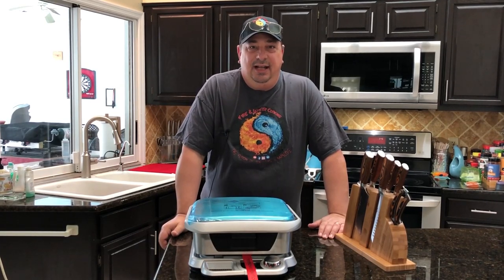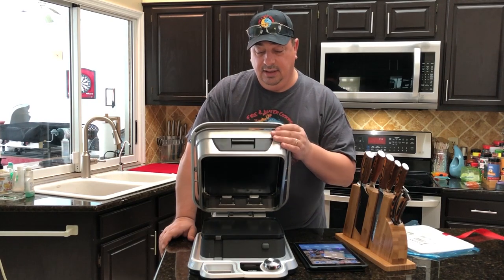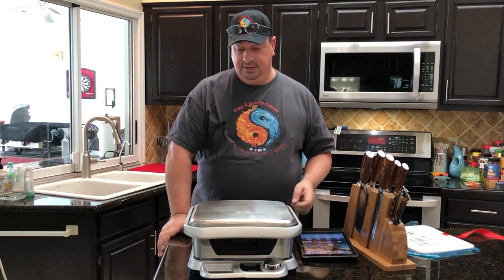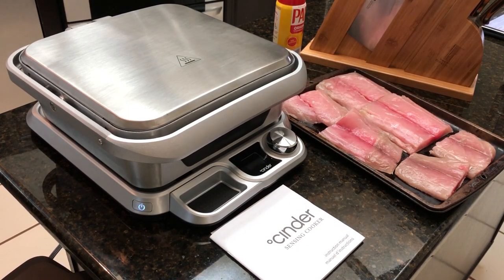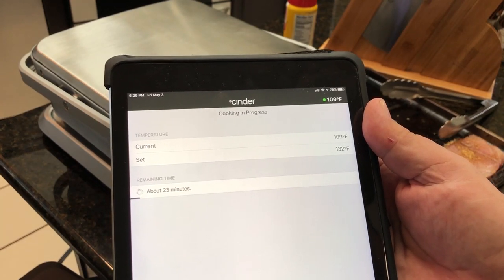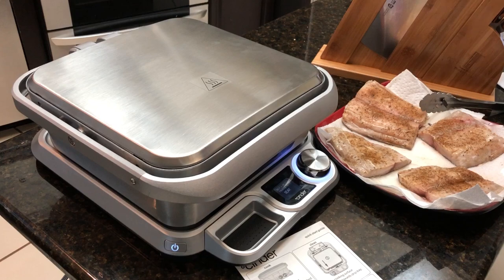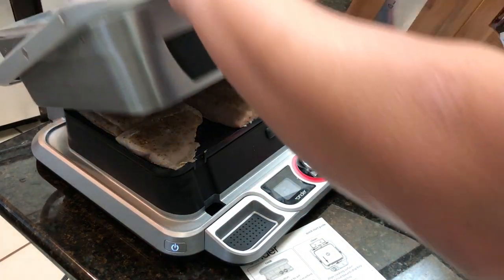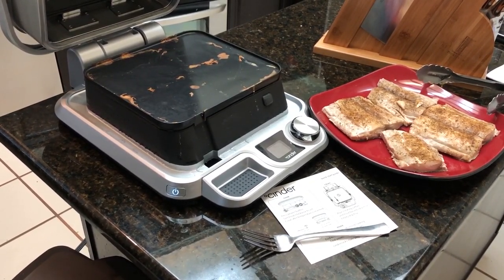How to Cook Mahi Mahi on the Cinder Grill, Is it Just Like Sous Vide?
Can this Smart Griddle/Grill cook just like a sous vide cooker? Check out the Cinder Grill Precision cooker and see how it handled some delicate Mahi Mahi! The Cinder Grill is a product to keep your eye on! Cinder offers some amazing technology for cooking your food to the exact temperature and is a perfect option for some! Cinder cooks like sous vide but without the water bath!

Check out Cinder Grill here and get $50 off by using the code "FIREWATER" at check out!